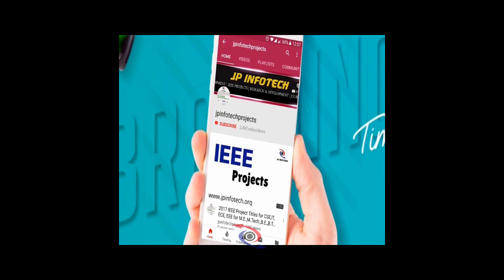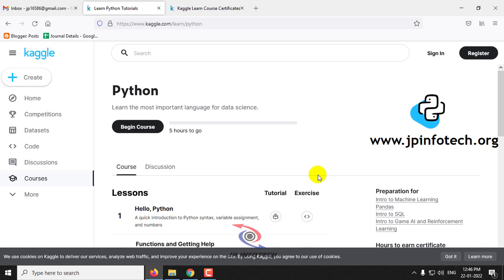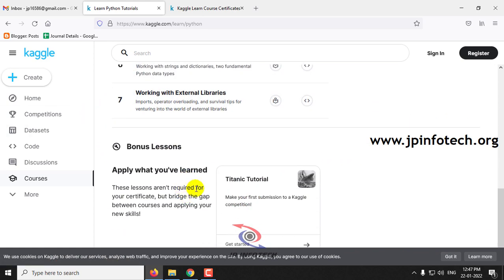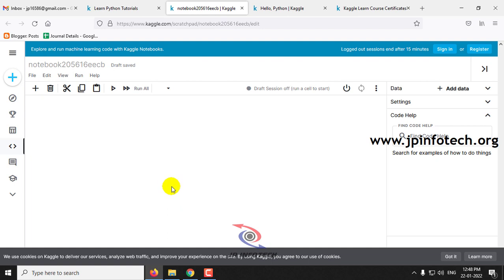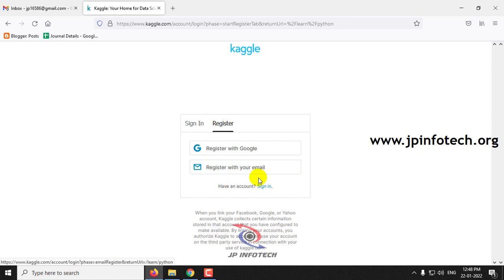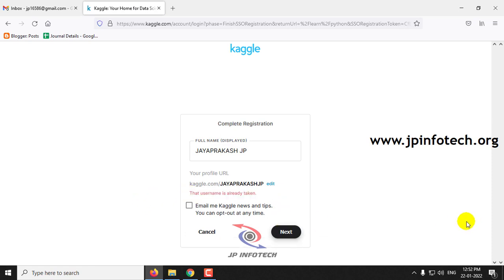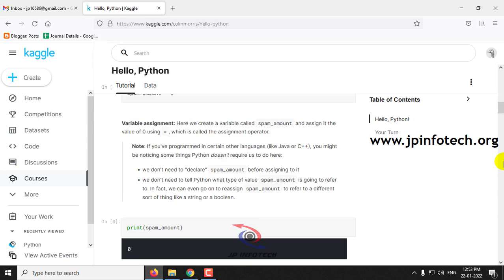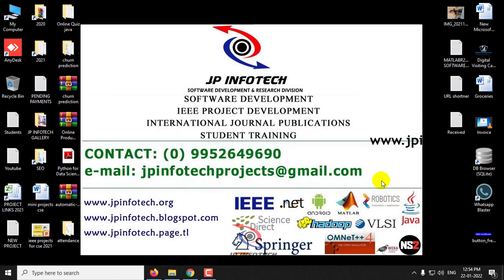Python Free Online Course with Certificate from Kaggle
This video is about a Free Online Course in Python, which also offers a Free Certificate. This Course and Certificate is being offered by Kaggle. This Course is about 5 hours. This python course contains about:
1) Hello, Python:
A quick introduction to Python syntax, variable assignment, and numbers
2) Functions and Getting Help:
Calling functions and defining our own, and using Python's builtin documentation
3) Booleans and Conditionals:
Using booleans for branching logic
4) Lists:
Lists and the things you can do with them. Includes indexing, slicing and mutating
5) Loops and List Comprehensions:
For and while loops, and a much-loved Python feature: list comprehensions
6) Strings and Dictionaries:
Working with strings and dictionaries, two fundamental Python data types
7) Working with External Libraries:
Imports, operator overloading, and survival tips for venturing into the world of external libraries

After completion of the course, you can get a Free Certificate also.

Video contains about:
free courses,
kaggle,
kaggle free online courses,
kaggle certificate,
kaggle python course,
free online courses for students,
free online courses with certificates in tamil,
free online courses with certificates in english,
free online certification courses,
free online courses for job,
free online courses websites,
python free courses,
python free online course,
python tutorial,
python tutorial for beginners,
online course in python,
free python course,
best free python course,